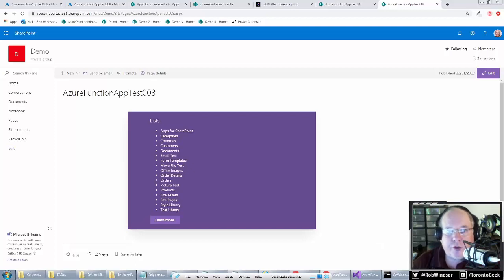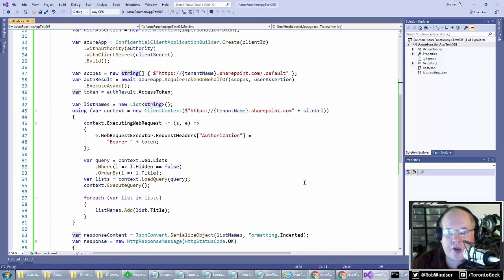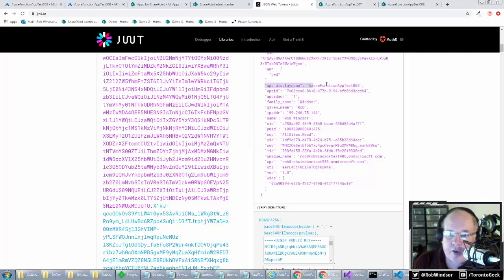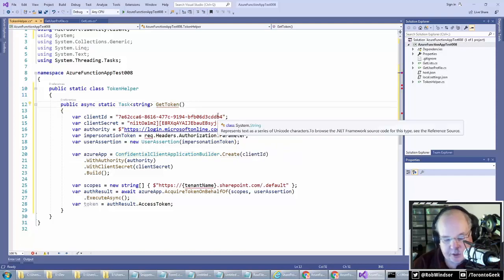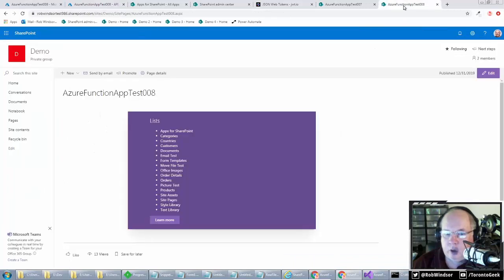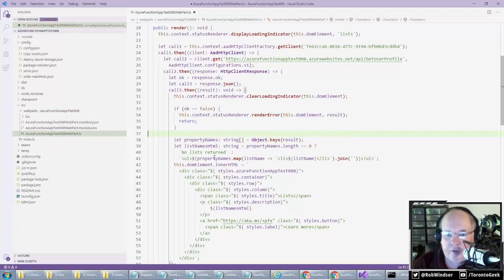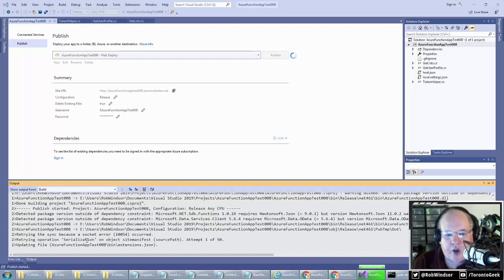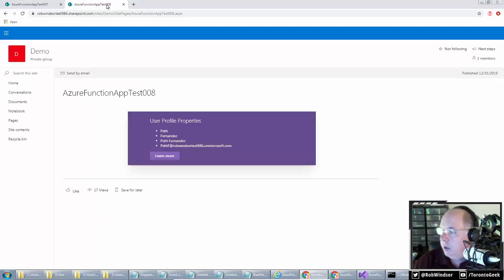Twitch Stream 1: Azure Functions and SharePoint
In this stream I tie up some loose ends from the previous stream on how to have a SharePoint Framework web part call to an Azure AD secured Azure function using delegated permissions.